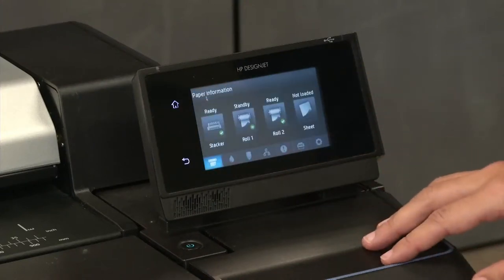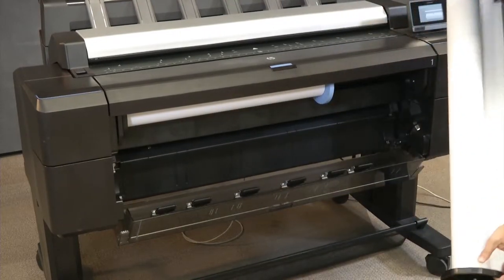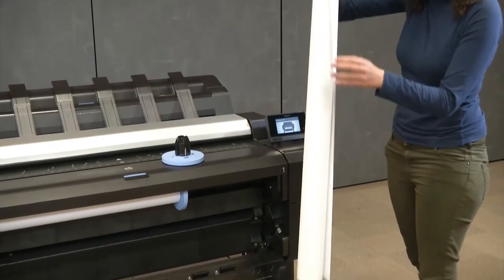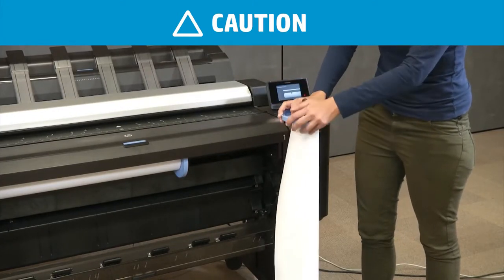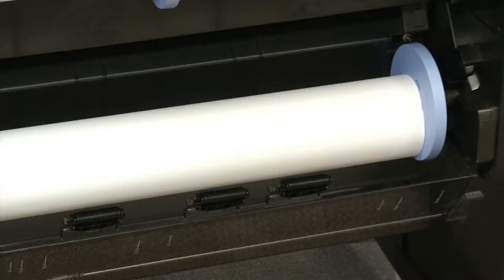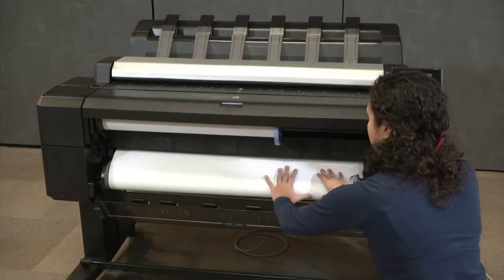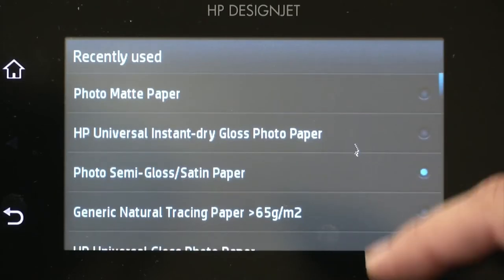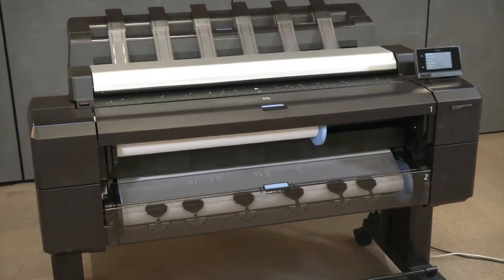Loading Plotter Paper into HP DesignJet T930,T1530 and T2530 | Plotter Paper Available at HuntOf...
Plotter paper is a special type of wide format paper used with plotter machines and large format printers, such as HP Designjet. The plotter machines and wide format printers are used by architects and graphic designers in order to create blueprints. They are also used for printing with software programs such as AutoCAD® and other drafting and technical drawing programs, that are creating and printing vector type graphics. Plotter paper is usually sold by the roll.

There are several types of plotter paper available in different sizes and textures:
• Coated and Uncoated Plotter Paper
Uncoated bond plotter paper is used when printing black and white line drawings. Uncoated paper designed for high-resolution, sharp line drawings and limited areas of pastel shading in CAD or engineering drawing applications.
The coated surface of plotter paper provides superior image quality and colour finish and can be used if demanding a high quality, long-lasting finish. Coated plotter paper is strong and durable, making it perfect for printing large, high-quality pictures for posters, artwork and wall hangings.
• Translucent Bond Plotter Paper
Translucent large format bond plotter paper commonly used as an economical alternative to vellum plotter paper. A smooth, uncoated bond paper is transparent enough for blueprints and is inkjet plotters and engineering copiers compatible.
• High Gloss, Semi-Gloss, Matte Plotter Paper
Plotter paper, that is suitable for high resolution photo prints, usually features high gloss, semi-gloss or matte plotter paper finish. Most people tend to choose the gloss finish plotter paper, as it produces a great finish, but it might leave fingerprints, if not handled carefully.
• Speciality Plotter Paper
Some wide format papers are designed with specific printing needs in mind. There are heavy canvas blends, featuring water resistance, available for fine art prints as they hold ink very well and eliminate show through.  Along with glossy and matte fine art canvas at Huntoffice Plotter Paper section you can find best quality photographic paper. Speciality Plotter Paper is perfectly suited for printing billboards, banners, and other signage.

The other Plotter paper feature to consider, when choosing your wide format paper is Plotter Paper Weight:
Plotter paperweights start from as little as 52gsm to 60gsm for entry-level products rising up to extra heavyweight 395gsm paper.
80gsm weight plotter paper is widely used where a low cost per print is required – most suited to monochrome output but will take some spot colour or colour line work.
90gsm plotter paper is the market standard, it generally has a smoother finish and is often the choice for printing that produces a high standard of output as it is more capable of heavier ink takes.
95gsm and above plotter paper is always more suited for presentation quality printing, as it has a more substantial feel and a brighter white appearance.

Looking for paper for your wide format printer or plotter machine? Here, in Huntoffice Plotter Paper section, you will find a wide selection of plotter paper from Hewlett Packard, Xerox, and Epson. Our wide format paper rolls come in a variety of weights and finishes. Get it delivered straight to your door with our nationwide delivery service. Available for delivery to all counties in Ireland, including to Dublin, Limerick, Cork and Galway.